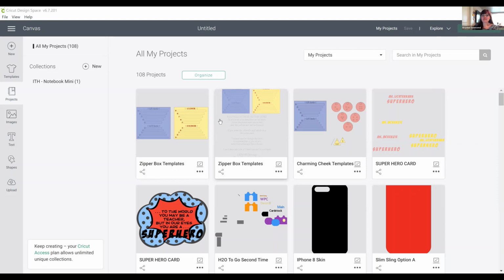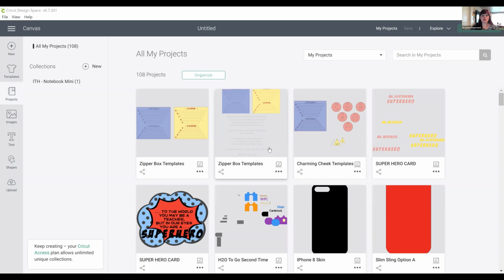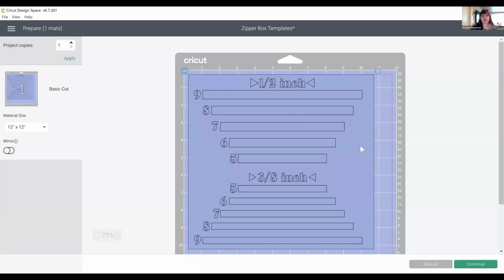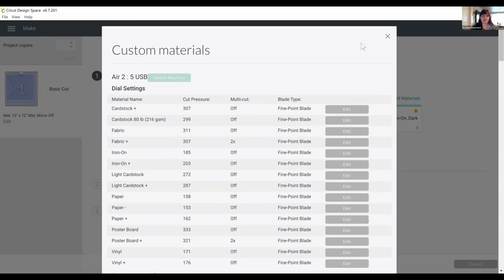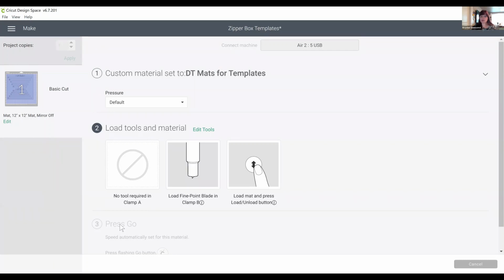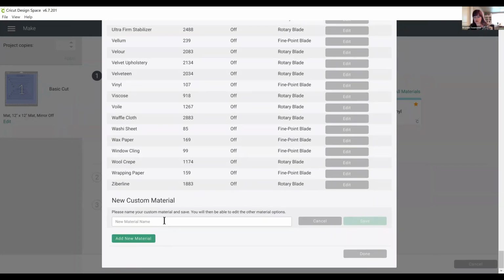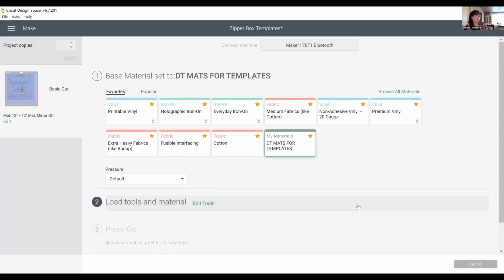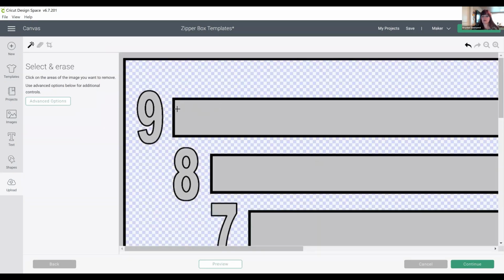Let's Make A Zipper Box Template with Cricut Maker & Explore Air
In this video, I'll walk you through cutting the handy little project I created in Cricut Design Space. You'll find the file here:

The purpose of the template is to properly place zippers. The templates I've created are for #3 and #5 zippers with lengths of 9, 8, 7, 6, & 5 inches.

For this project you need the project (linked above), a plastic chopping mat from Dollar Tree, a strong grip cutting mat, a standard grip cutting mat, vinyl (optional), transfer tape (not pictured in the tutorial) and a fine point blade.

This tutorial covers customizing a pre-made project, deleting unnecessary items from the canvas, selecting and setting custom materials for the Maker and the Explore Air.